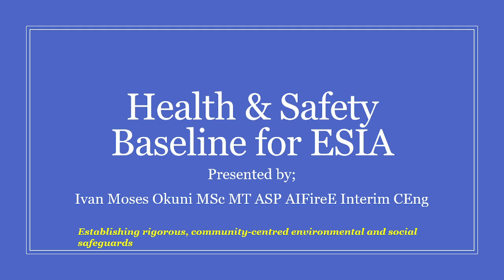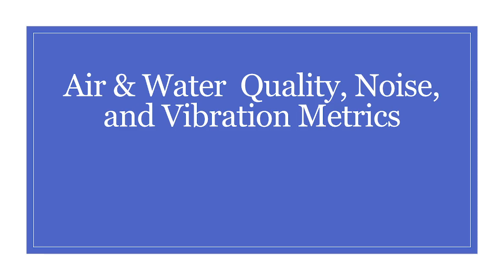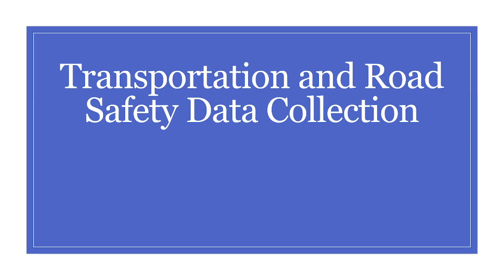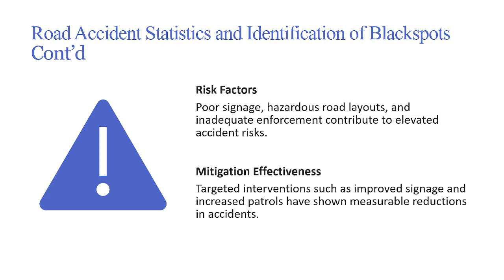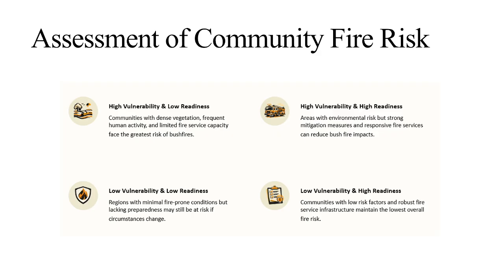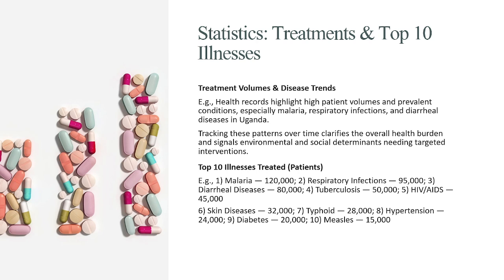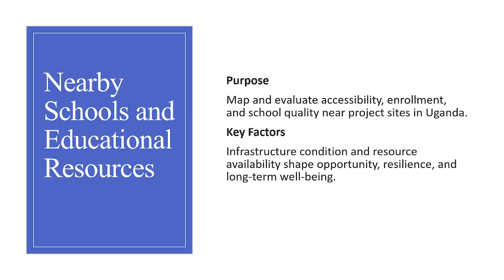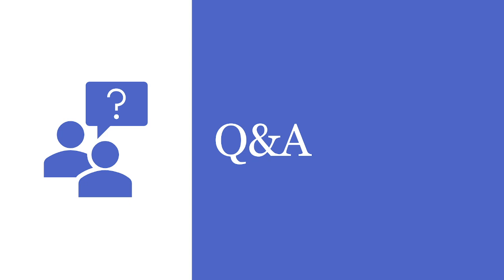Health and Safety Baseline in ESIA Studies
Ivan Moses Okuni MSc, MT, ASP, AIFireE, Interim CEng presents a professional overview of Health and Safety Baseline Assessments within Environmental and Social Impact Assessments (ESIA).

In this video, we explore how engineers and safety professionals establish a comprehensive safety baseline for infrastructure and development projects. The presentation covers key topics including environmental monitoring, transportation and road safety analysis, community fire risks, emergency response capacity, public health trends, and hazard identification involving flora and fauna.

Understanding these baseline conditions is critical for identifying safety risks early and designing effective mitigation strategies that protect communities, workers, and the environment.

This video is part of the Safety Legion Media professional training series, aimed at supporting engineers, safety practitioners, and students preparing for certifications such as NEBOSH, ASP, and other professional safety qualifications.